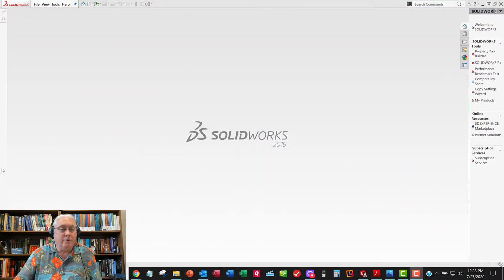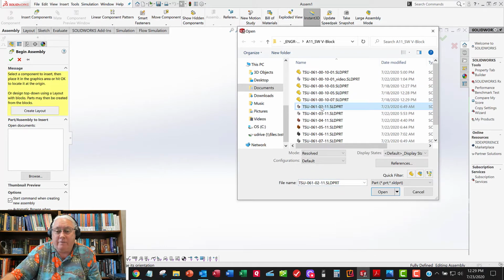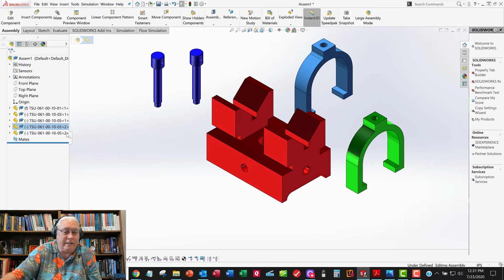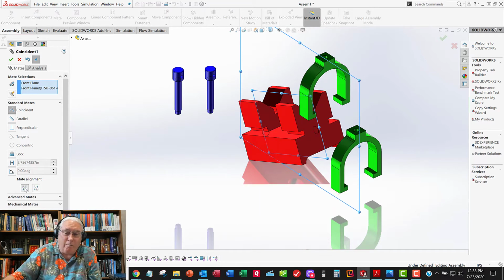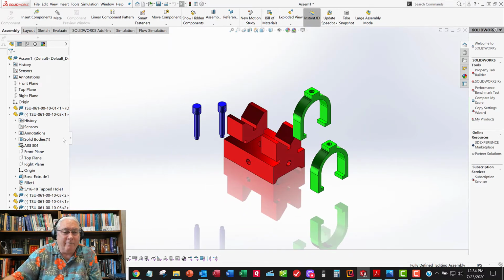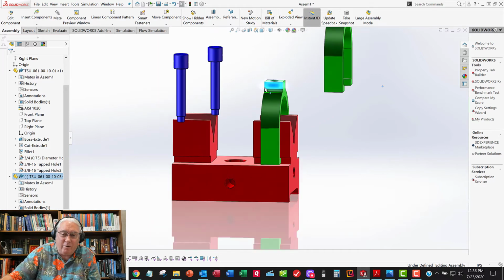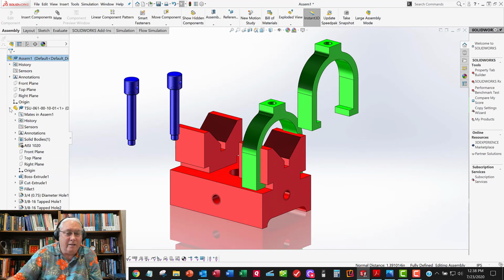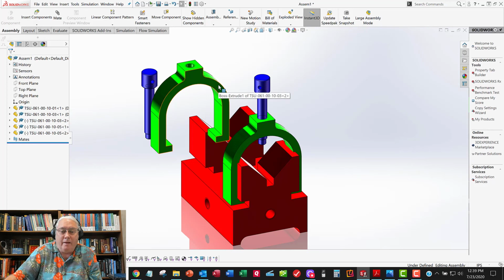STS 2316 - Solidworks Double V-Block Assembly model.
Solidworks assembly model of a Double V-Block Assembly.